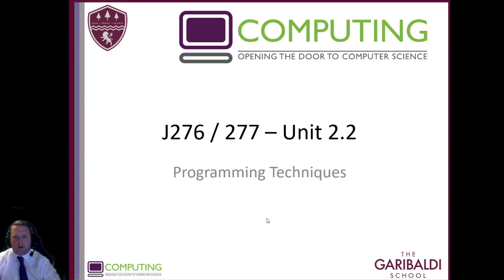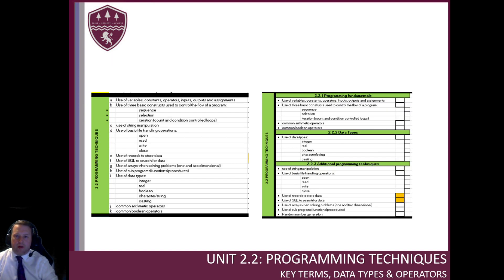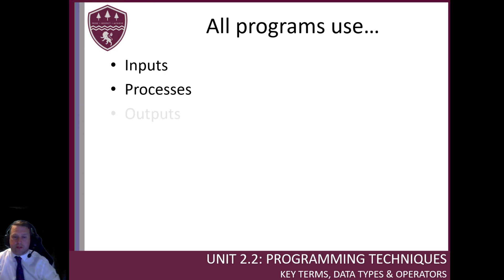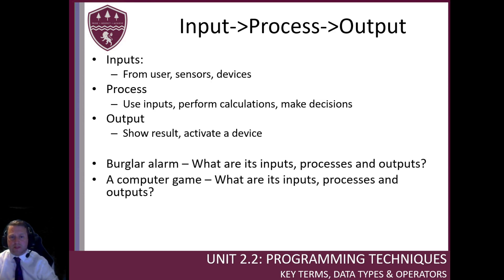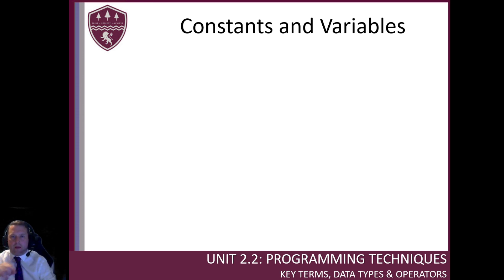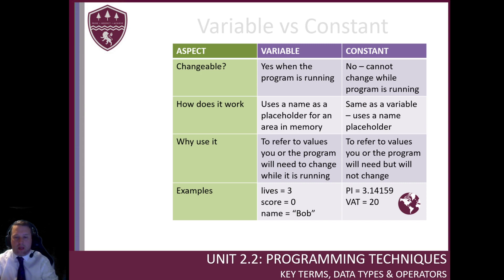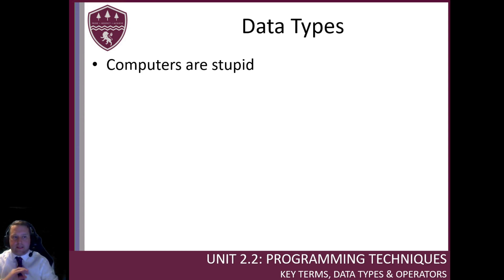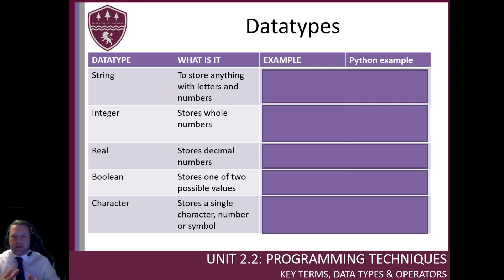Computing - GCSE- Programming Techniques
Watch the vid, pause when asked.
Make sure you have a pen and paper handy
Answer the quiz once you have finished.